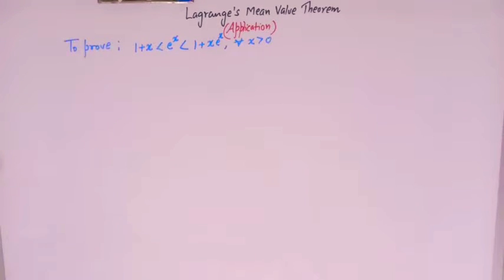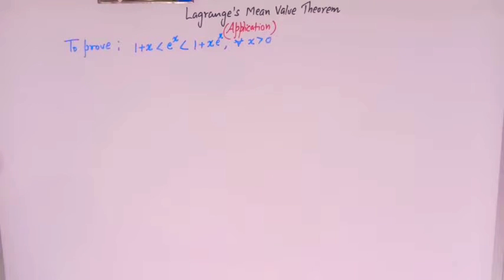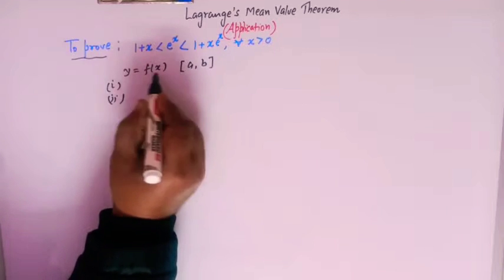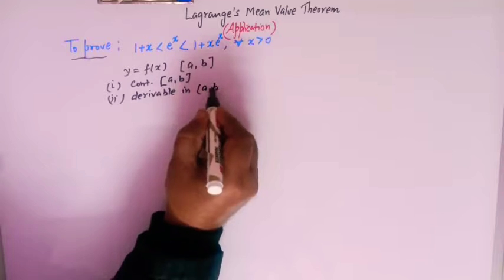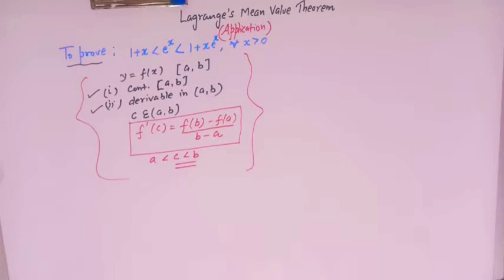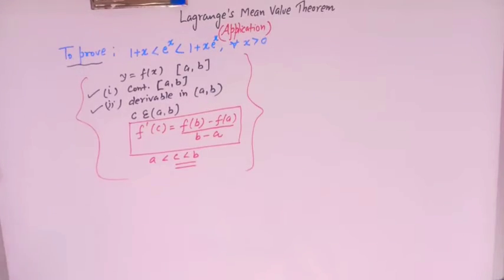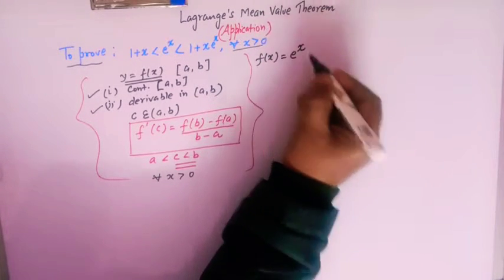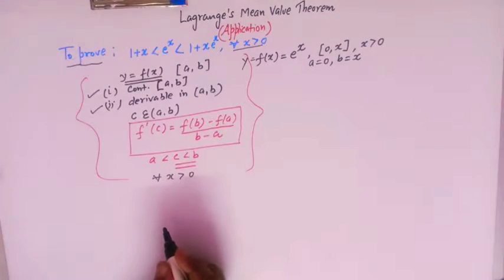How to prove an important inequality using LMVT ( Lagrange Mean value theorem ).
Lagrange Mean Value Theorem